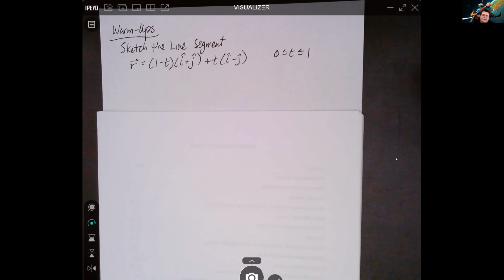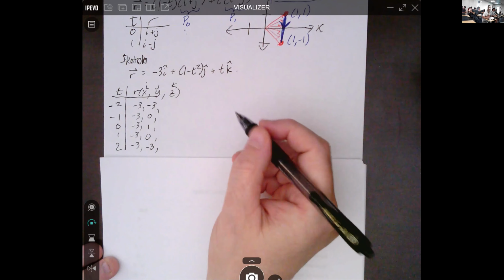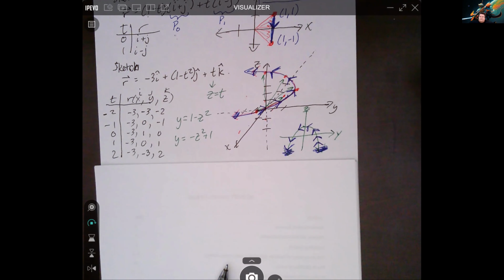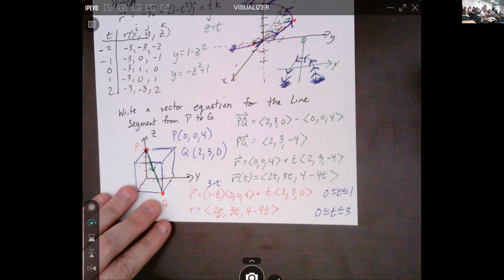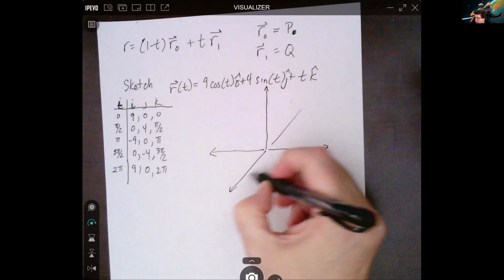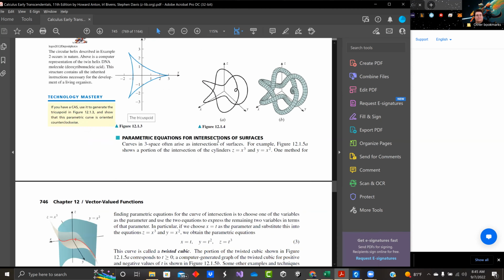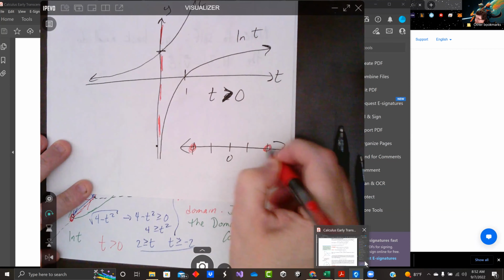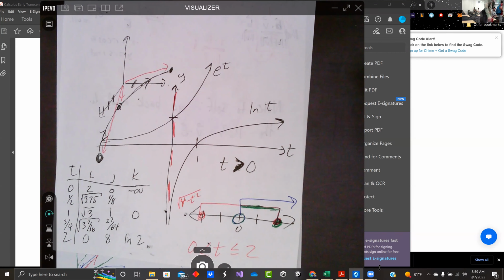M067 Calc3 12.1 Discussion Group